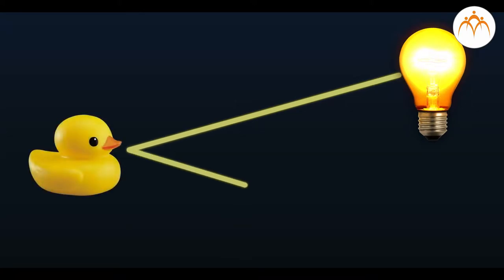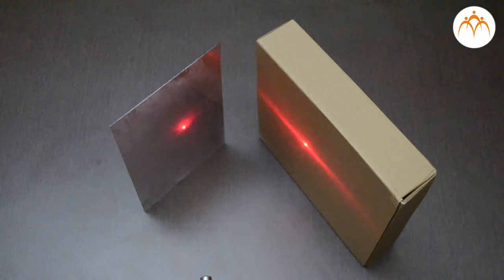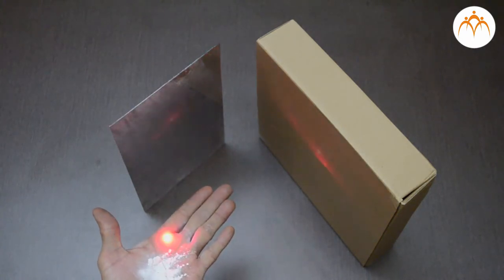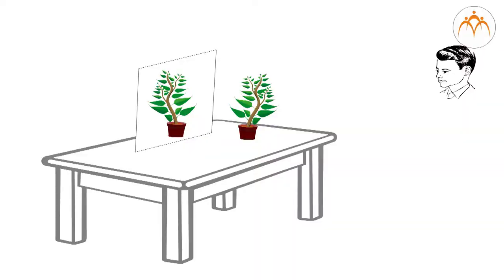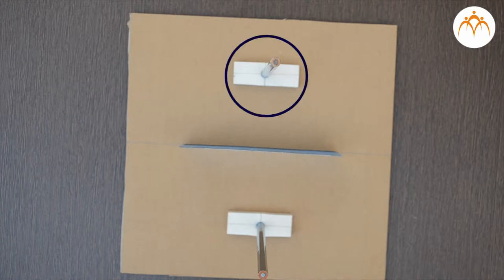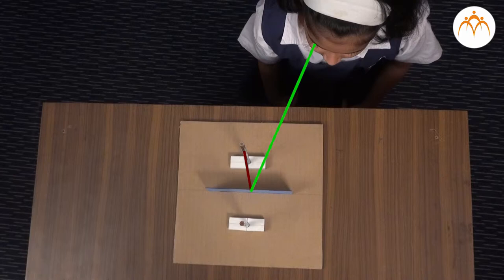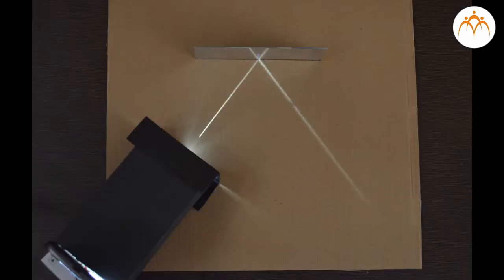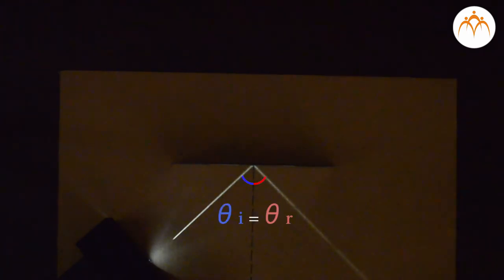How Images are formed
Class 9th Reflection of Light